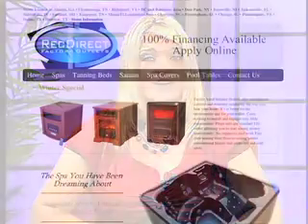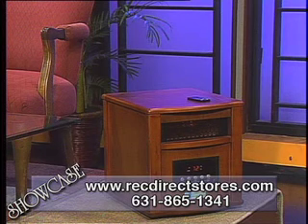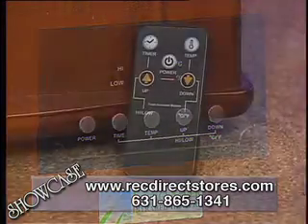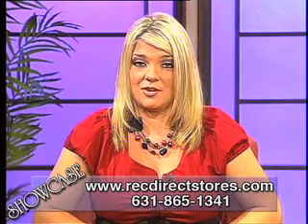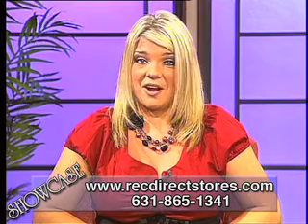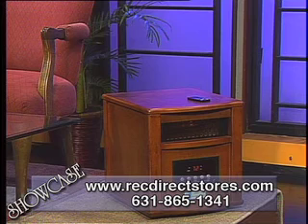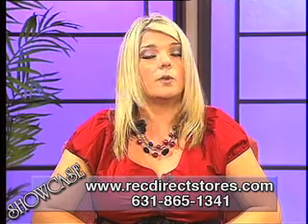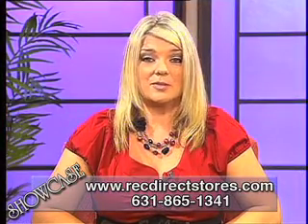Leisure Products The Showcase Series IMC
The Showcase Television Series was designed to feature unique products and services and the companies/web sites that offer them.  The Showcase Series was the first program of its kind, combining the powerful medium of television with the limitless boundaries of e-commerce & the Internet.